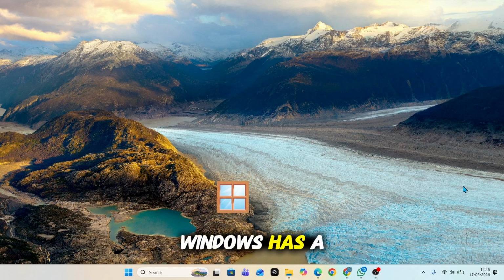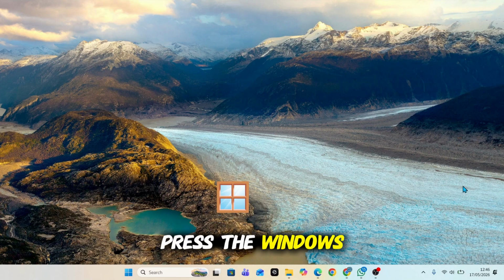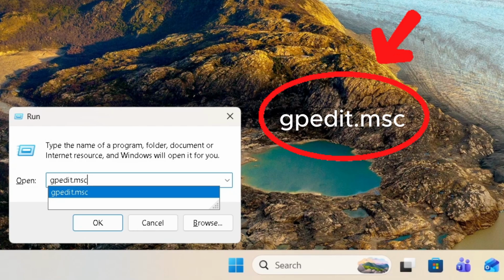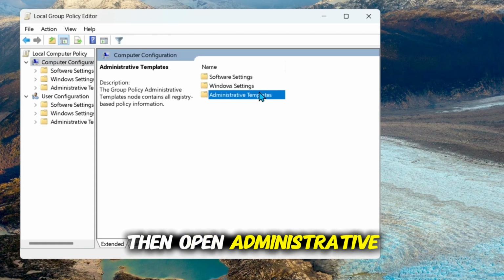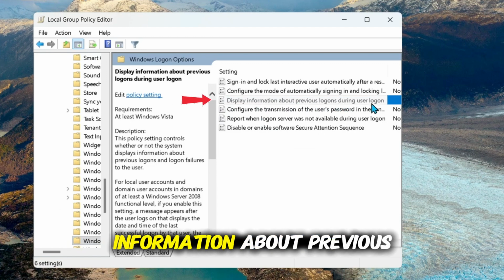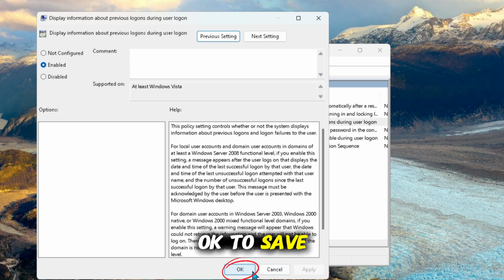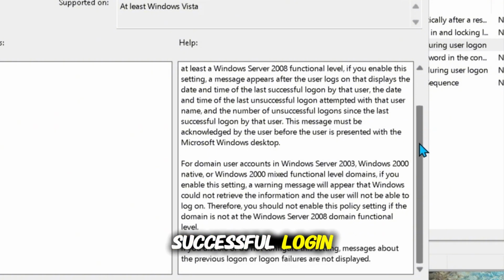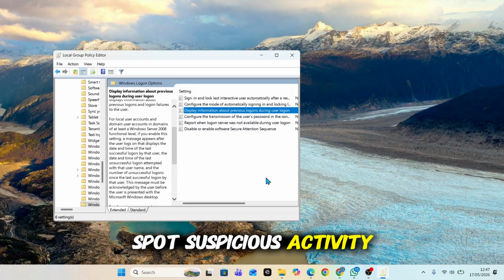Did Someone Access Your PC? Check This Hidden Windows Security Feature!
Do you know if anyone has accessed your computer while you were away? Windows has a built‑in security feature that tells you EXACTLY if someone tried to log in, when they did it, and how many times! 🔒

This is one of the most useful hidden tools most people never find. It turns your PC into a smart device that reports every login attempt directly to you.

✅ HOW TO ENABLE IT  STEP BY STEP:
1️⃣ Press Windows + R to open the Run box.
2️⃣ Type exactly:  secpol.msc  and hit Enter.
3️⃣ Go to:
Local Policies → Security Options
(OR: Computer Configuration → Administrative Templates → Windows Components → Windows Logon Options)
4️⃣ Find policy: Display information about previous logons during user logon
5️⃣ Double‑click → Select Enabled → Click Apply → OK.

Every time you or anyone else turns on or unlocks your PC, Windows will show you:
✔️ Date & Time of last SUCCESSFUL login
✔️ Date & Time of any FAILED login attempts
✔️ Total number of failed attempts

💡 This is the easiest, 100% free way to monitor access and keep your data safe. No extra software needed — it’s already inside Windows!

📌 Save this video/post so you never lose it, and enable this right now to secure your computer.